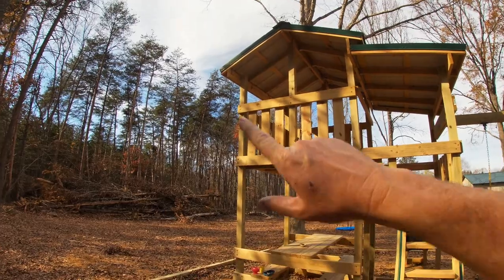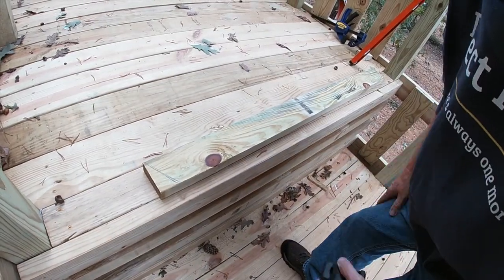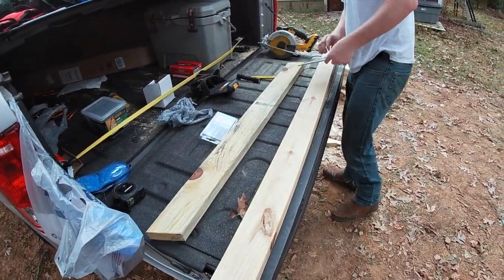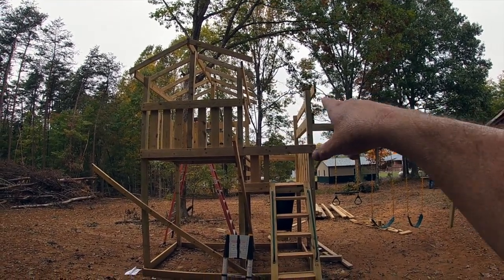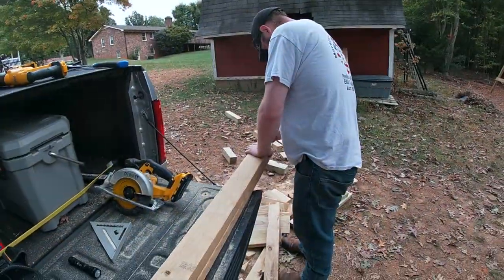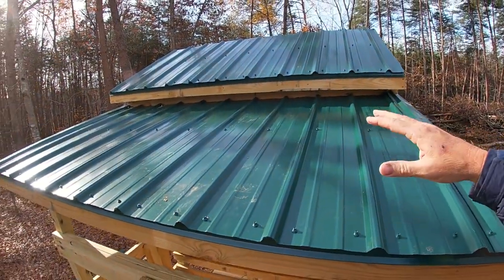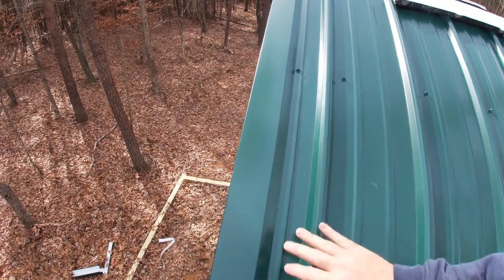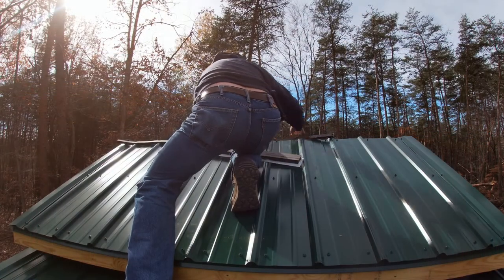SWING SET BUILD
My son built a double decker fort swing set. I worked with him to help frame up the base and then we upgraded to a metal roof. See the frame up of the trusses and installing the metal roof panels.